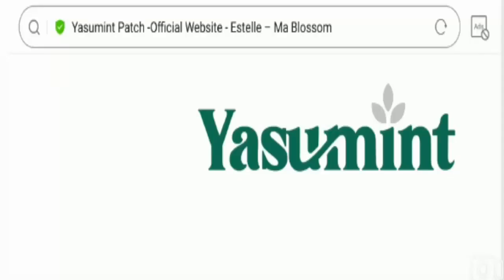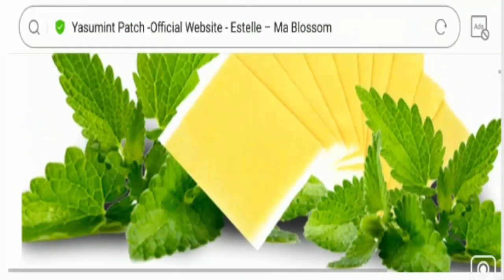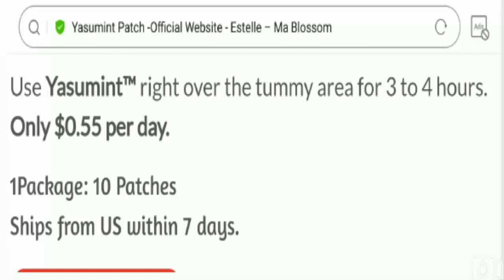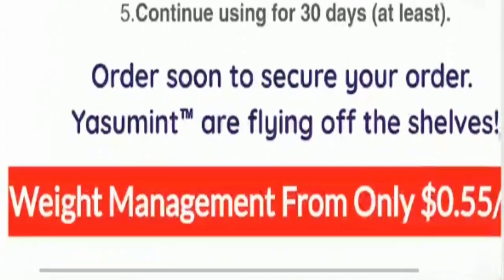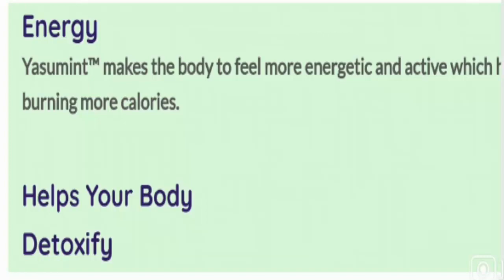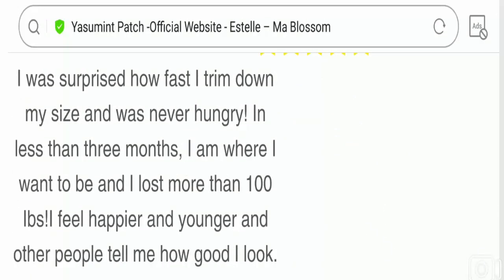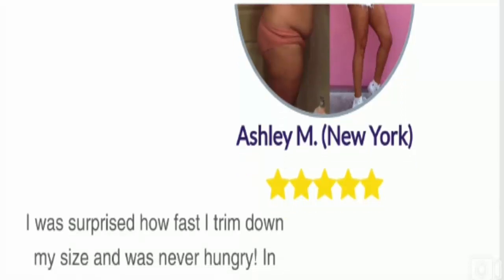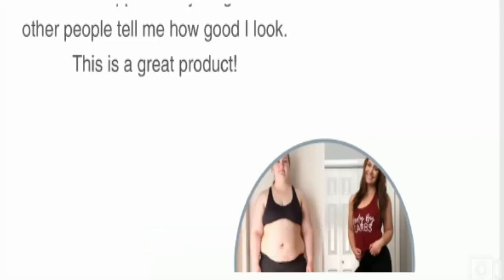Yasumint Weight Loss Patch Reviews ( Jan 2021) Know Its Authencity! Watch Now!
Yasumint Weight Loss Patch Reviews ( Jan 2021) Know Its Authencity! Watch Now! | Scam Adviser Reports

About Yasumint Weight Loss Patch Reviews-

Today, I am going to explain - Is Yasumint Weight Loss Patch Reviews Legit or a Scam. Friends, this is not our website. If you have never ordered anything from this website, this unbiased review will help you in deciding the answer to this question -  Should I buy from it or not? If you have experienced any fraud over this website then watch this video till the end, I will share the way to get your money back.

Refund Link-

ScamAdviserReports